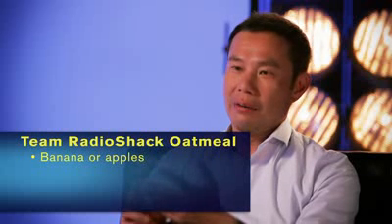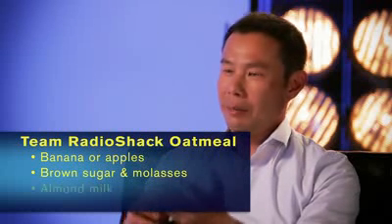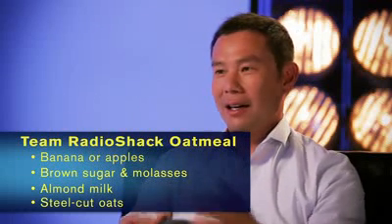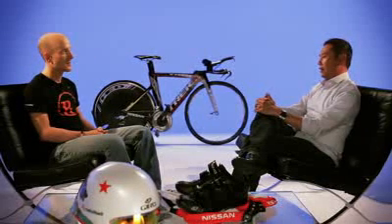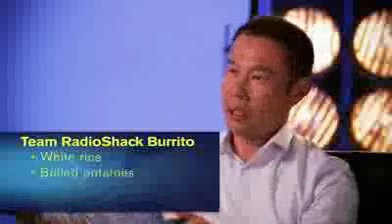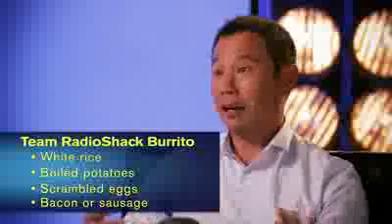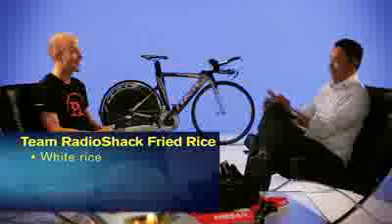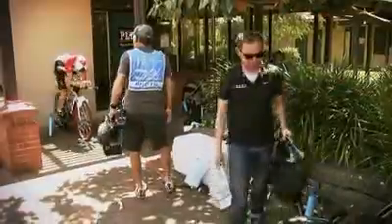Nutrition Optimizes Performance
Nutrition/Performance